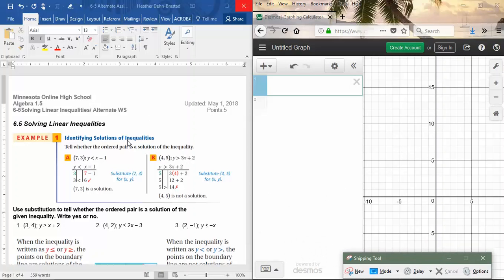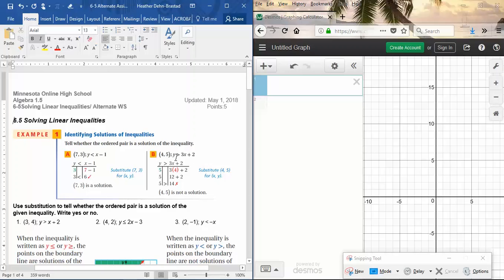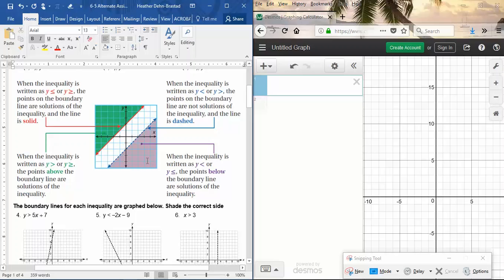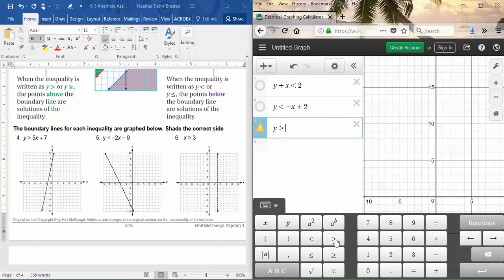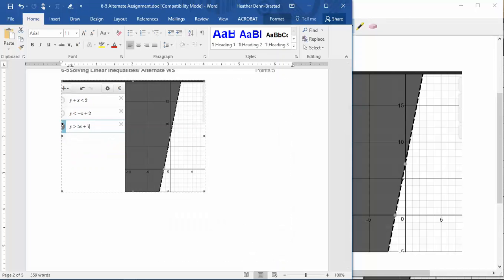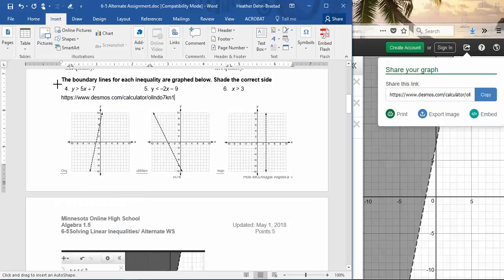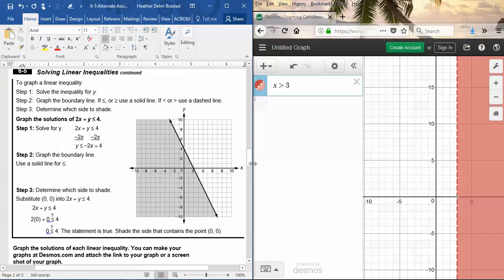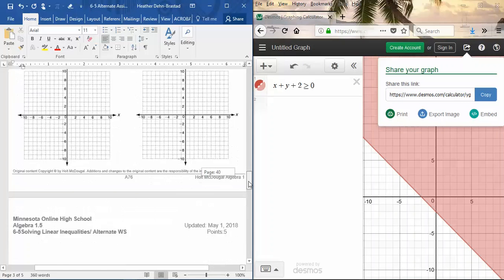Algebra 1.5: Solving Linear Inequalities Alternate Worksheet Help Video